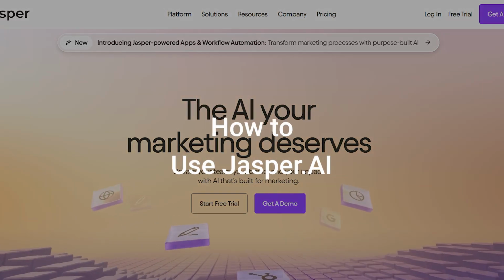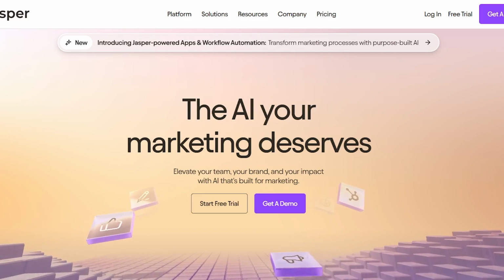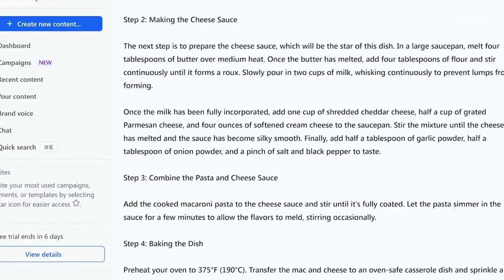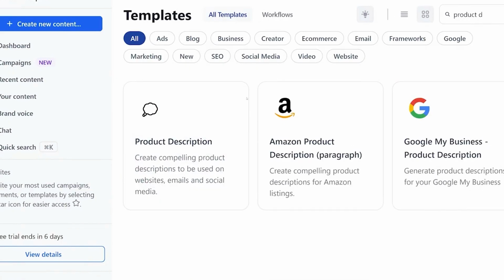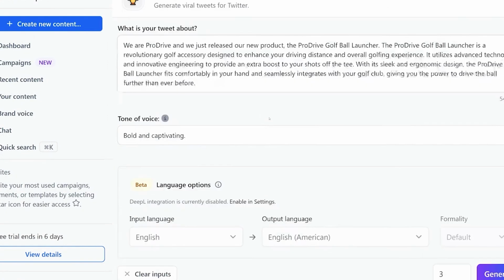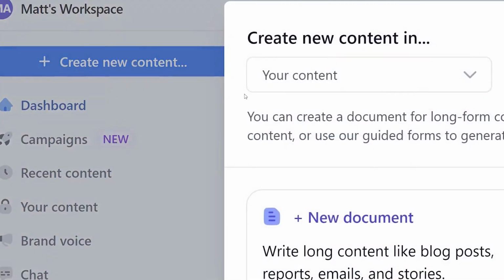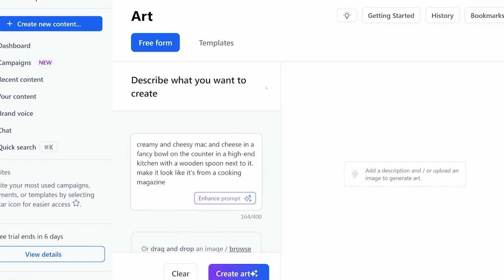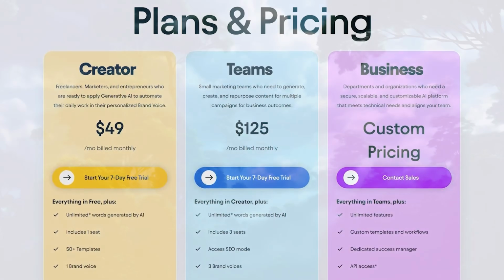How to Use Jasper.ai | Guide Glimpse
How to Use Jasper.ai – Get Started with AI-Powered Content Creation

Discover how to use Jasper.ai to streamline your content writing process. This AI writing tool can help you generate articles, social media posts, emails, and more with ease. Follow these steps to get started quickly.